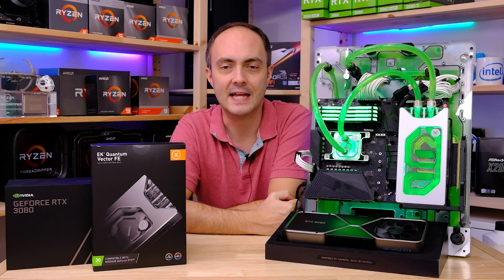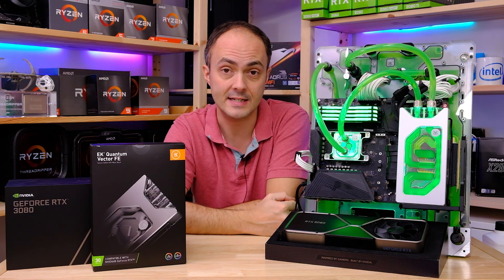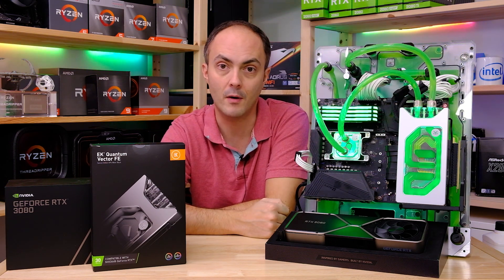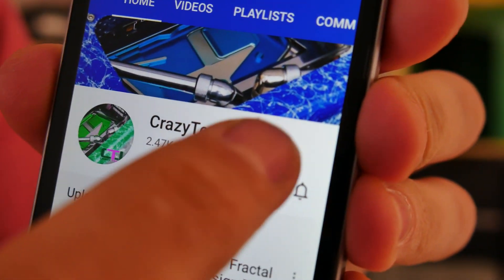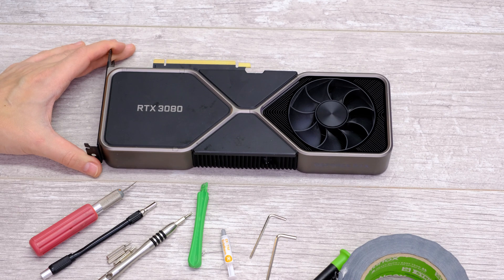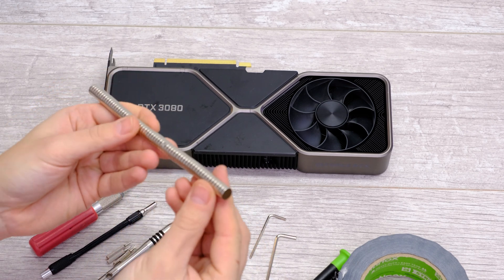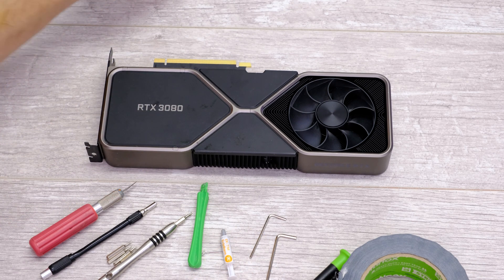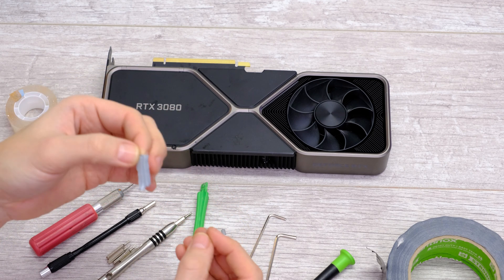Watercooling the RTX 3080 Founders: AMAZING EK Quantum Vector FE Special Edition waterblock!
We take an ilook at the EK Quantum Vector FE Special Edition - the sexiest waterblock so far for the RTX 3080 Founders Edition.

How to dismantle the RTX 3080 (see tools you'll need below), install the waterblock and also some thermal testing!

Tools for this guide:

Gorilla tape

Screwdriver set

Paster cleaner

Magnetic parts tray